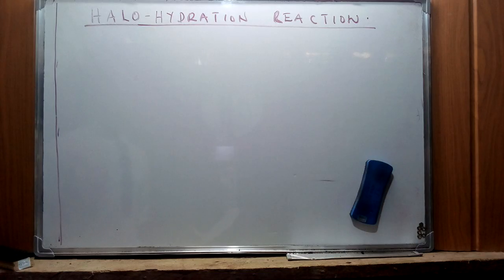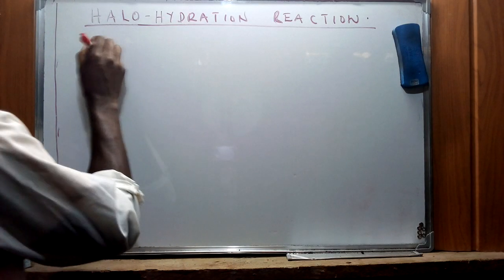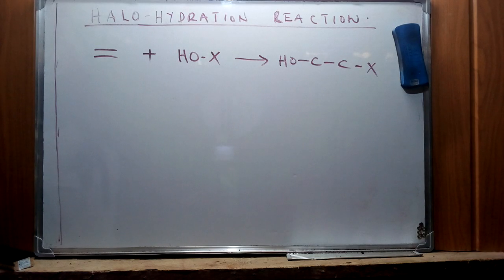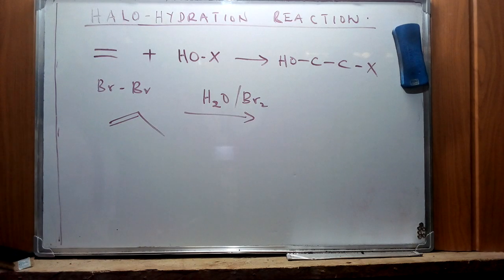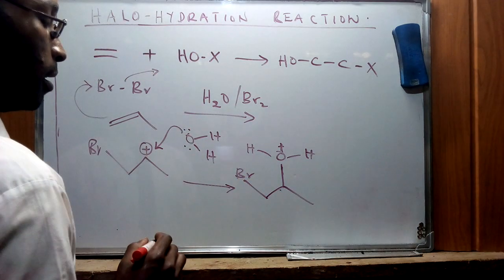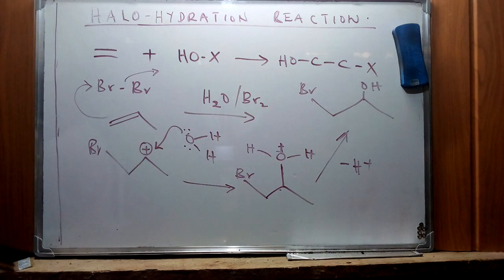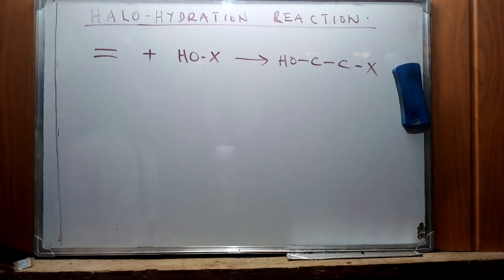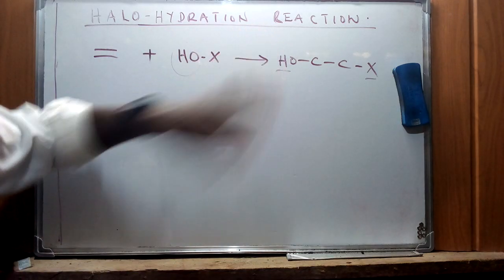Halohydration: Mechanism and Applications in Organic Chemistry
OUR OBJECTIVE
To explain the concept of halohydration.

ALKANES
 Homologous series;

BENZENE

 Structure;
 Electrophilic substitution reactions:

PHENOLS

 Physical properties;
 Preparation,
 Esterification;
 Etherification;
 Aspirin synthesis;

ALKYL HALIDES

ALCOHOLS
 Physical properties;

 Aldol condensation,
 Cannizzaro reaction;
 Haloform reaction;

CARBOXYLIC ACIDS
 Physical properties;

AMINES
 Carbylamine reaction,
 Hinsberg test,

HALOARENES
           substitution).